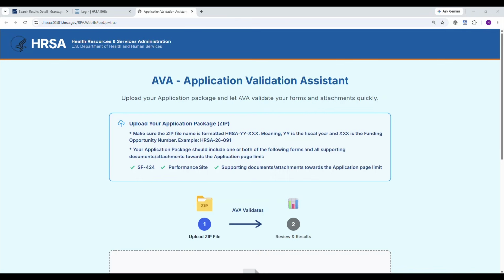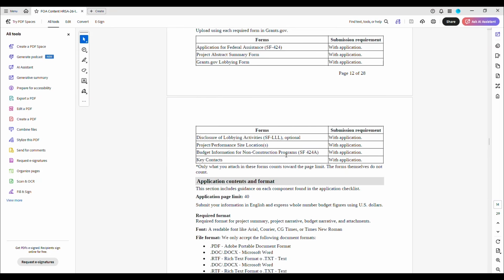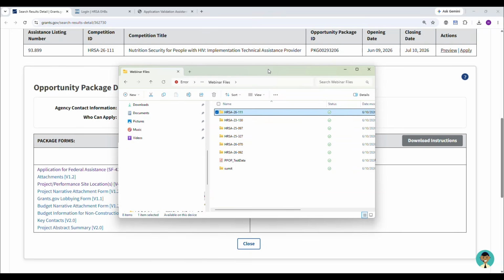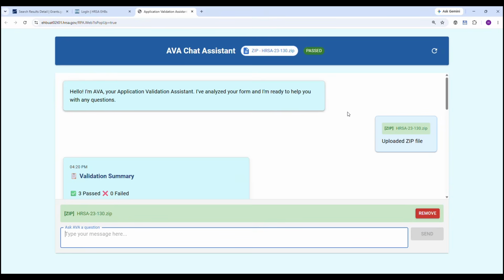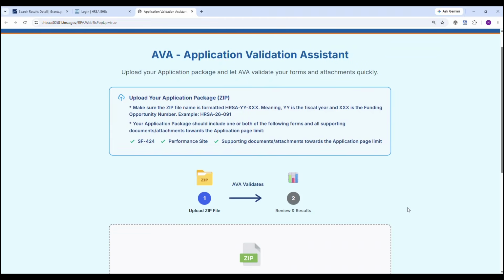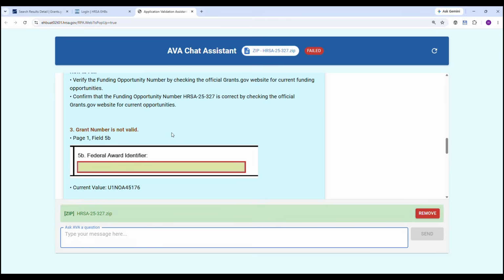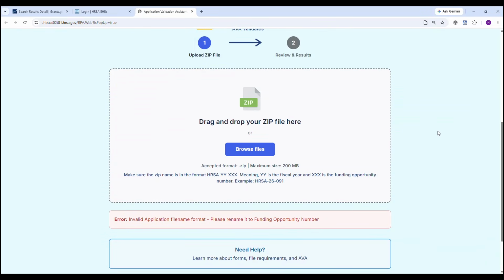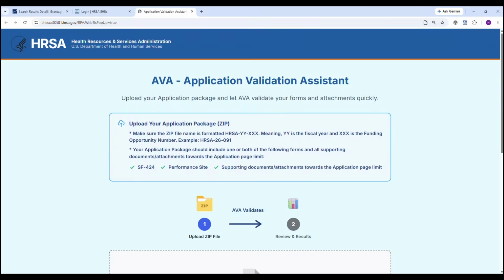Application Validation Assistant (AVA) - How to use video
The Application Validation Assistant (AVA) is a standalone tool developed by HRSA OIT team to help the applicants/grantees to validate the application prior to submission and improve the application submission process. AVA automatically reviews application packages and identifies potential errors across forms and supporting data so applicants can correct issues early. AVA also delivers real-time feedback, corrective guidance, and guided troubleshooting to help applicants resolve issues quickly. It requires a human in the loop to correct errors and do the submission; and it is an optional tool.